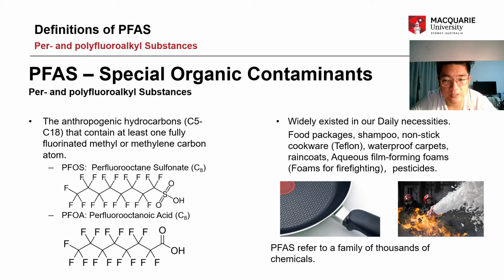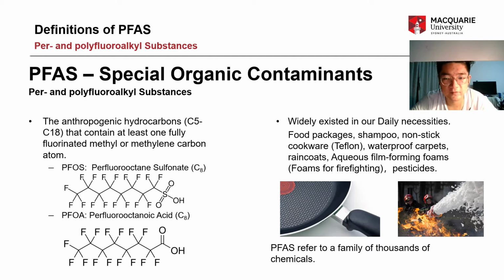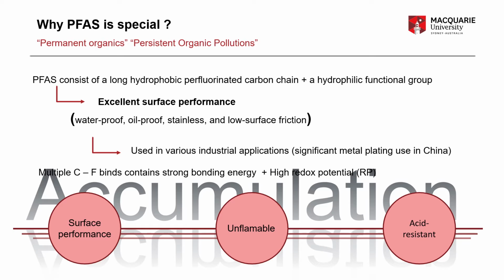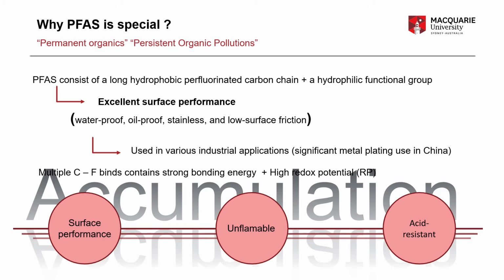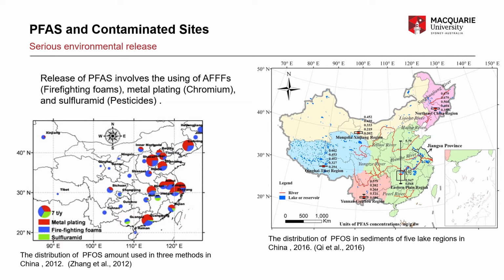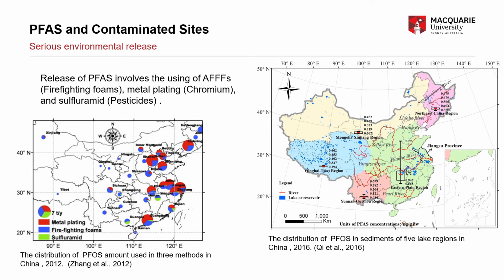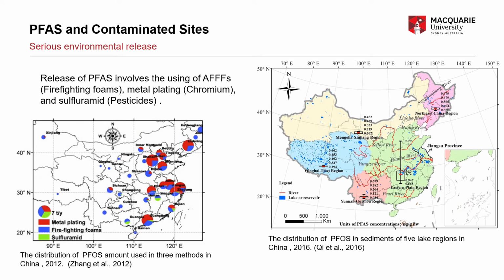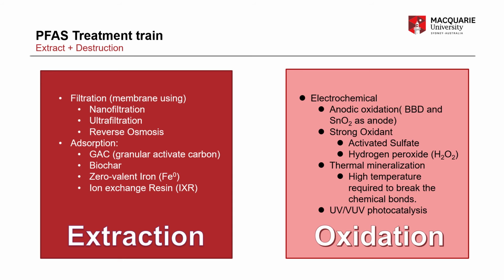[Macquarie University] ENVS8498 Environmental Remediation Student Presentation [PFAS] - Dong Xia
Here's the video that specifically will be used for the Macquarie University, Faculty of Science and Engineering, Department of environmental science Course: ENVS8498 Environmental Remediation- student presentation.
The topic selected: PFAS treatment train